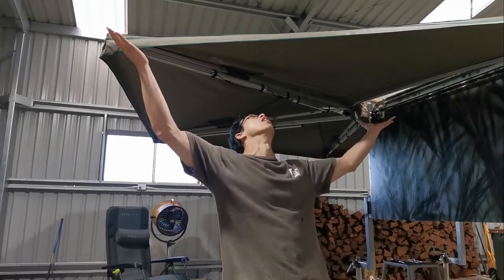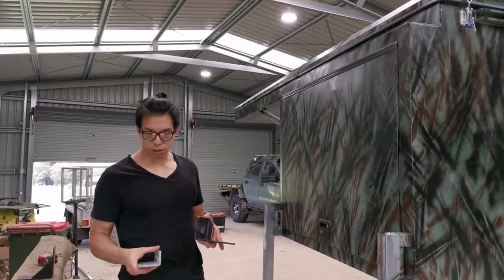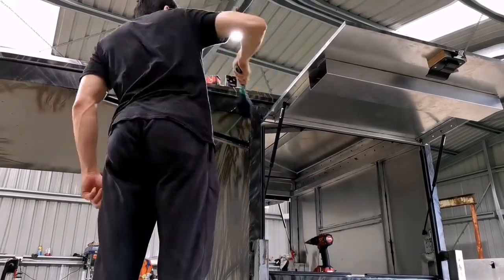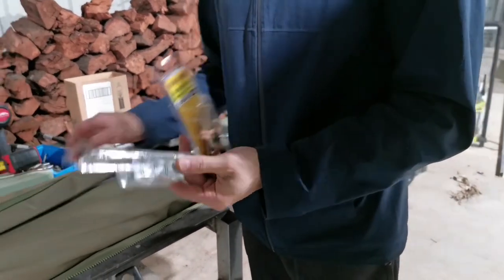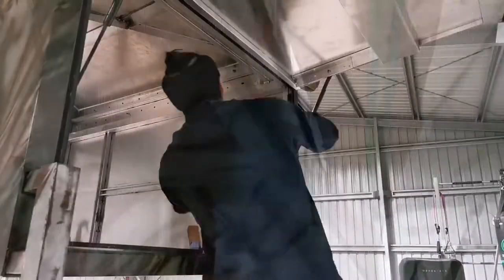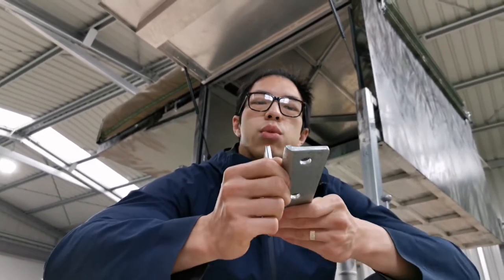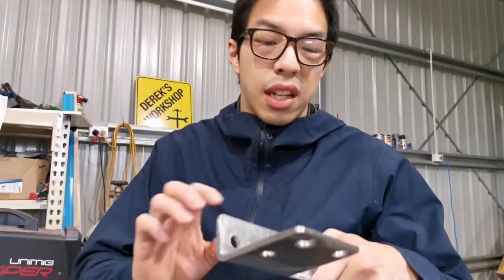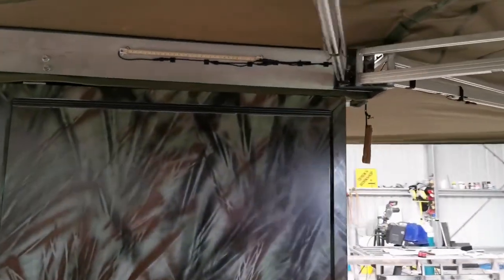INSTALL 270 Degree Awning - Fabricate CUSTOM Bracket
How to install 270 degree awning? In order to install a 270 awning ,awning brackets may need to be fabricated.

Since the awning opens up to 270 degree, the brackets need to be strongly fabricated to balance the weight of the awning.

I will show you how to fabricate and install a bracket for the awning, so that it opens 270 degree no worries.

Join our Instagram as well to follow our contents